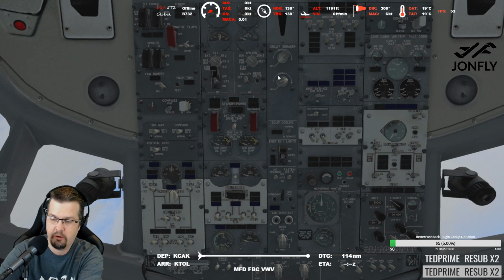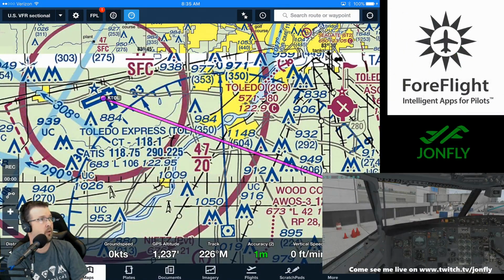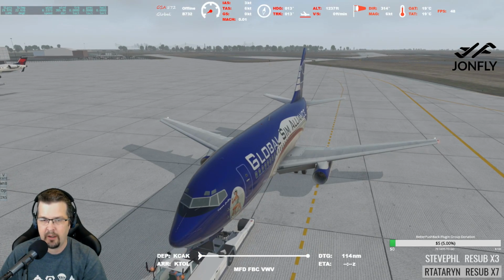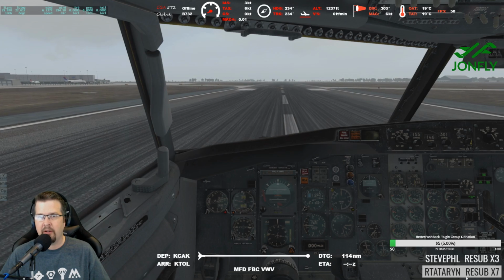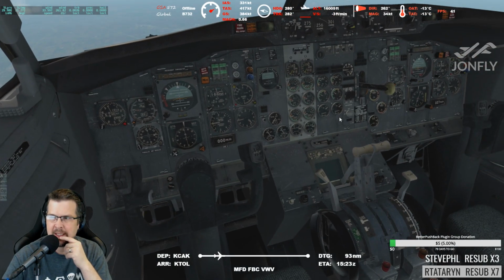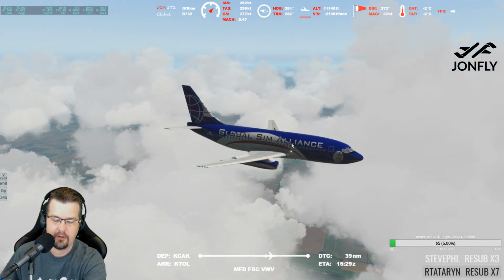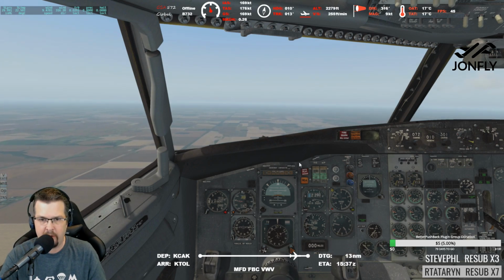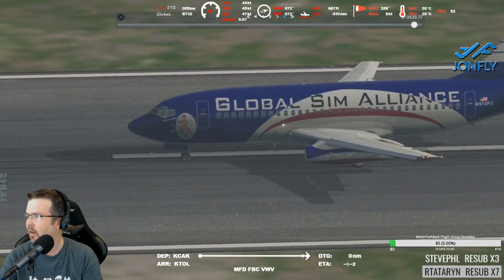FlyJSim 737-200 732 KCAK to KTOL X-plane 11